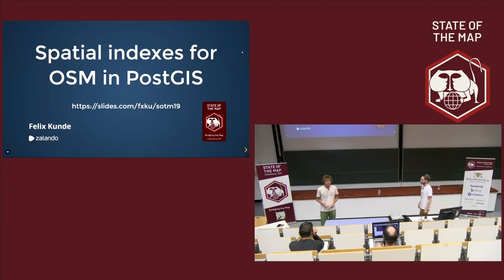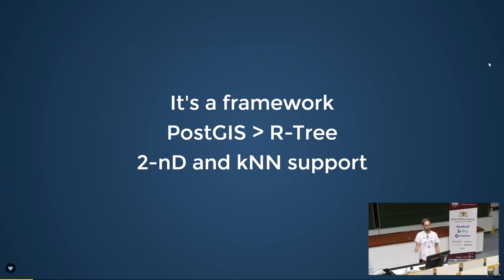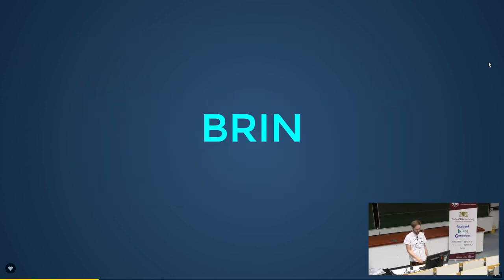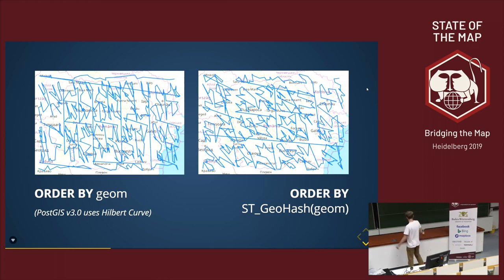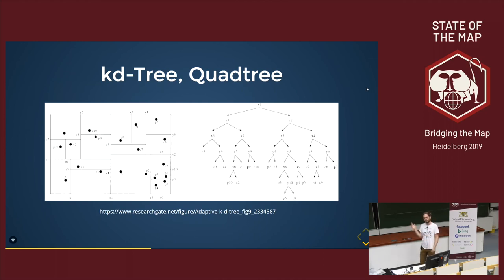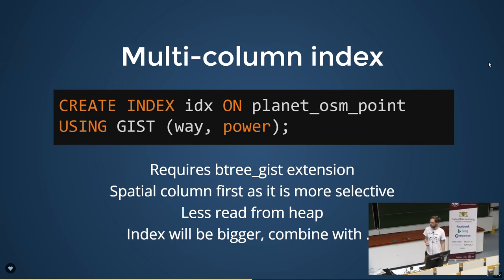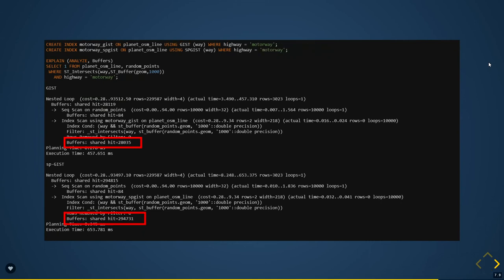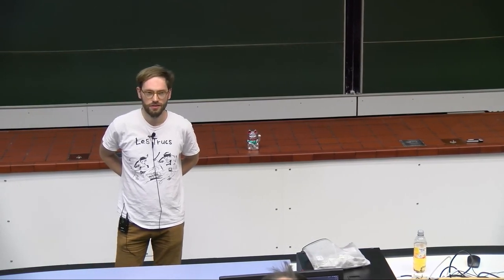2019: Spatial indexes for OSM in PostGIS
Indexing OSM data in your PostGIS database for fast spatial queires is not as straight foreward as one migth hope. And with each release of PostgreSQL / PostGIS there are more options to try out. This talk will explain different spatial indexing concepts and best practices in PostGIS and present some benchmarking results.

When working with OpenStreetMap data in a database you learn pretty soon that you need to index the columns (and rows) which you use for filtering in order to have fast running queries. PostgreSQL offers a variety of these [table access methods] but when it comes to its spatial extension PostGIS, developers could only use one for the geometry fields for years: The GiST index - an implementation of the [R-tree] search tree concept. But during the last releases new methods were made available, namely BRIN and sp-GiST. Not many resources are yet available to figure out which index strategy to apply for which data processing or analytical workflows. Therefore, I created a simple [benchmark] to find it out. So far, only for artifical data, but for this years StoM it is planned to extend the experiments to OSM datasets.

This talk will explain the different characteristics of each spatial index and present some performance comparisons in terms of query speed, overhead on writes, index building time and index size. It will also cover general indexing best practices such as subdividing geometries, [partial indexing] and introduce new concepts such as [covering indexes]

Felix Kunde